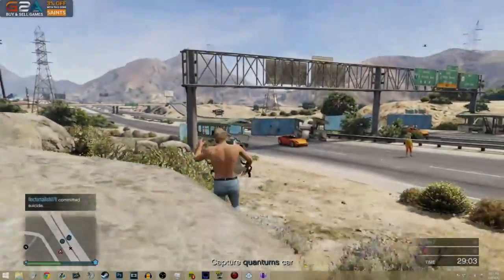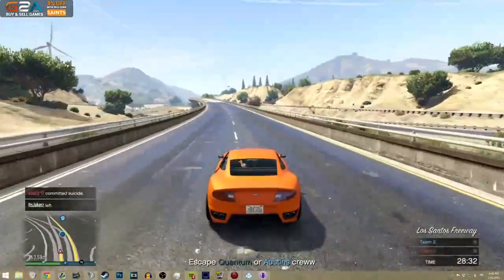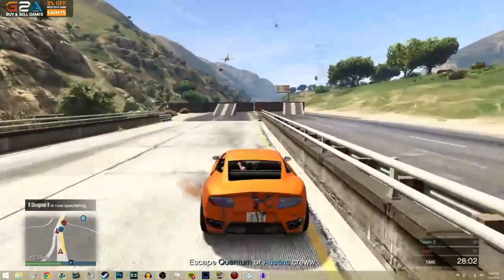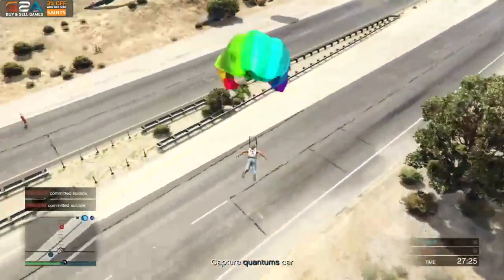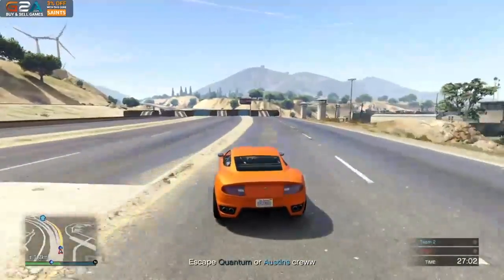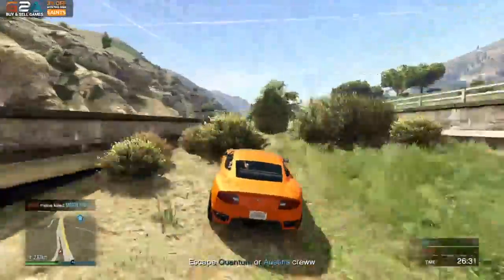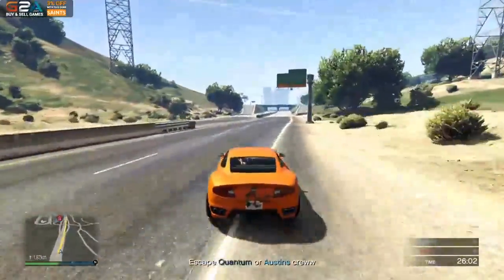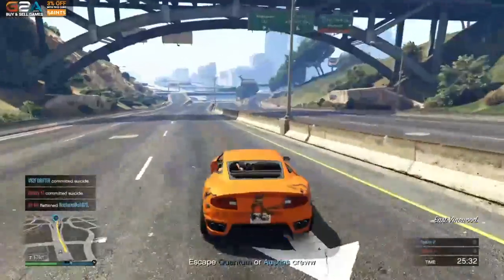GTA 5 Online - 12 NEW DLC CARS Found in Game Code! Hydraulics in Next Update? (GTA V)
SAINTSNATION DISCOUNTS!